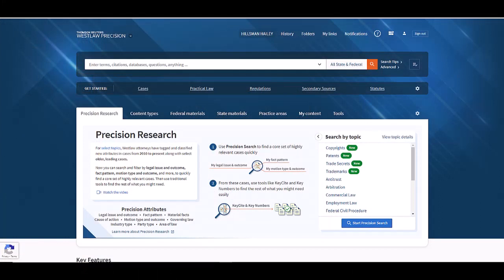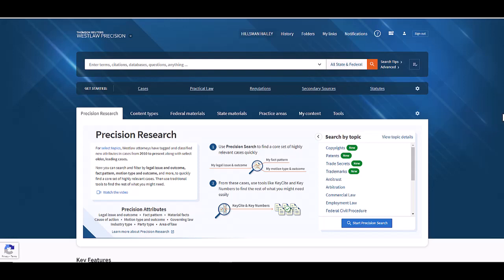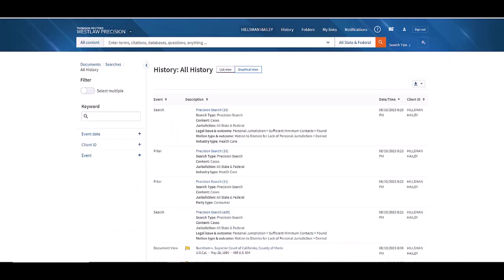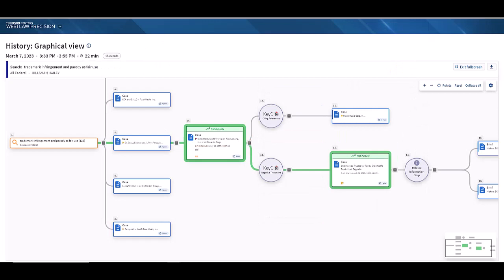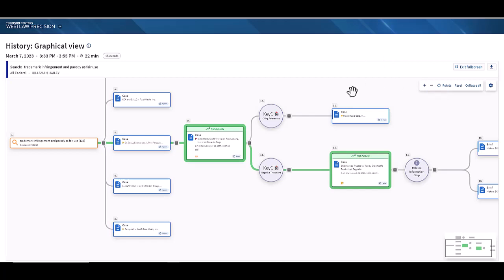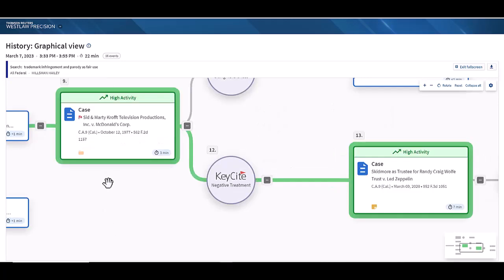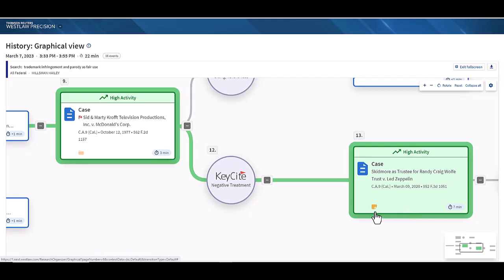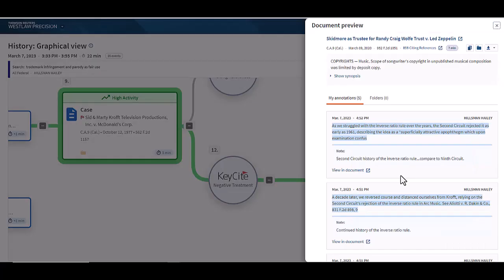Neurodiversity Resources Center Graphical View